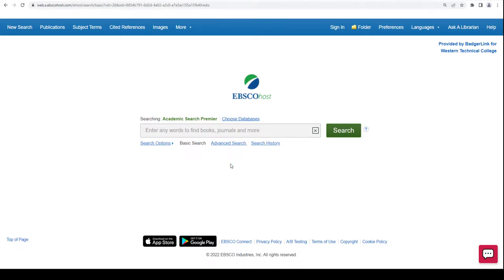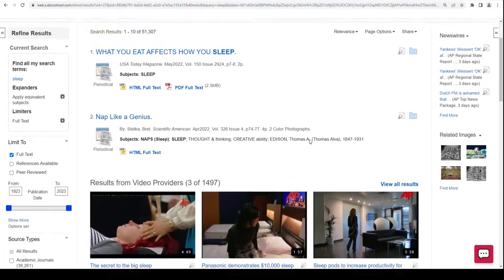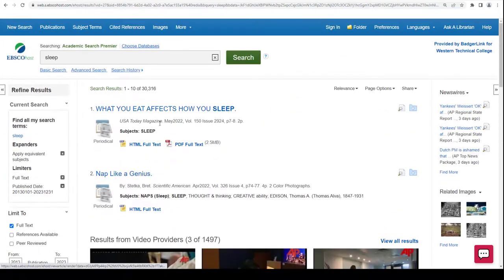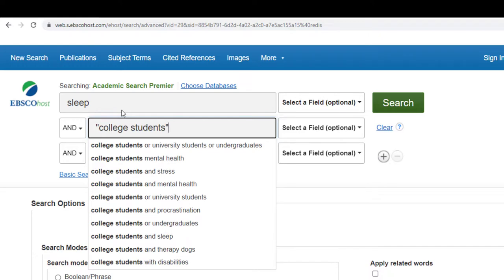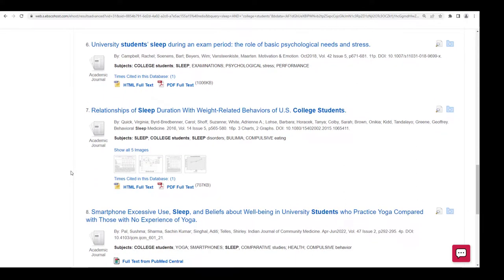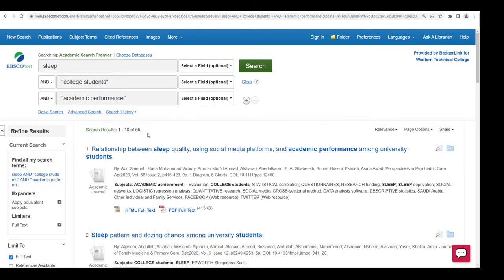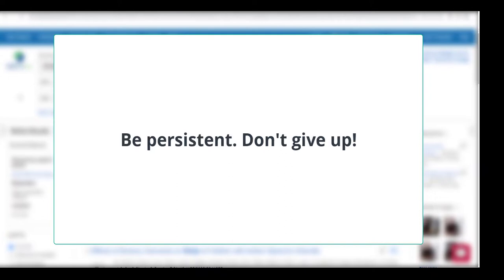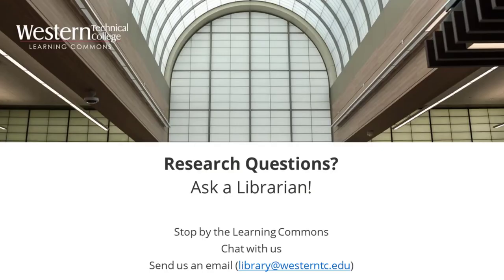Database Search Strategies and Tips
This video introduces basic and advanced search, strategies for developing a search, and some research tips for success. The database demonstrated in this video is Academic Search Premier, but the strategies introduced can be applied with any database or topic.